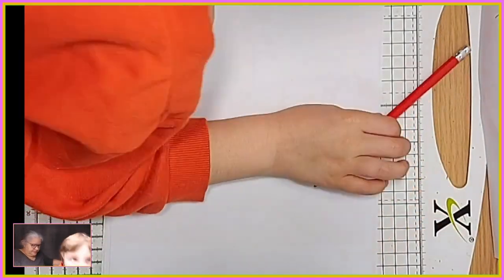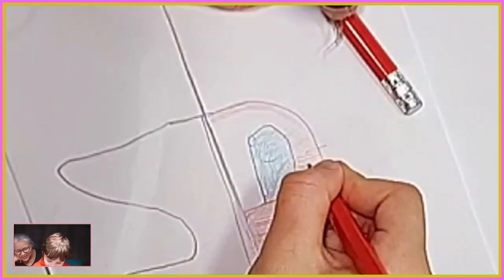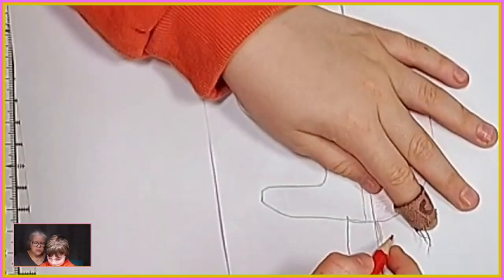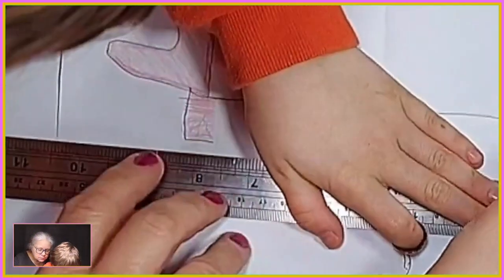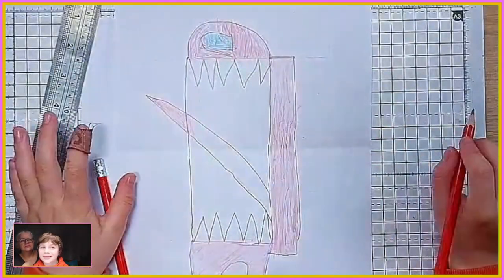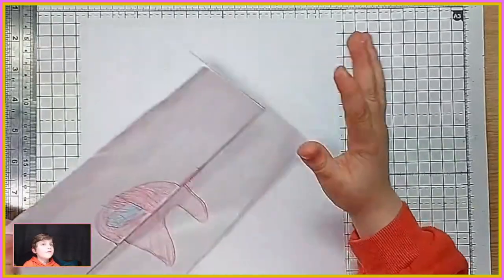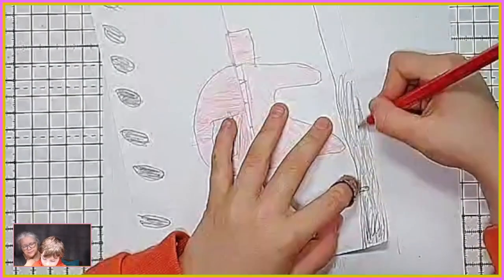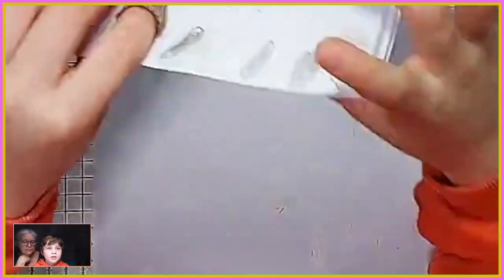Introducing little P!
Hey everyone!

We have a special guest today say hi to little P! He has graced us with his presence and is showing is how to make a paper surprise!
I run an Etsy shop where I sell some of the things I show/make in the videos!

Below Are all the music in this video fall under the licence below: